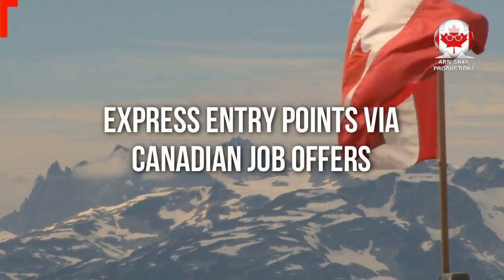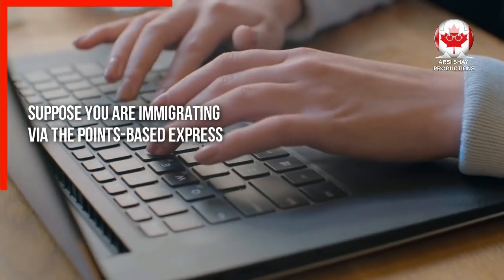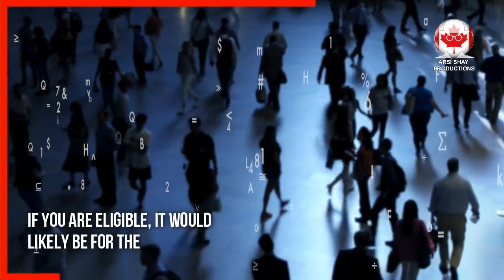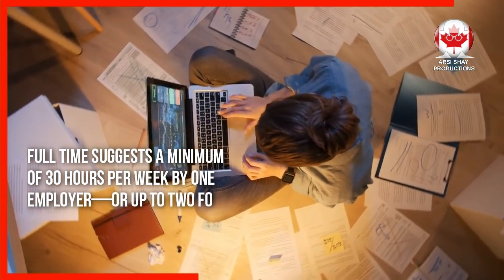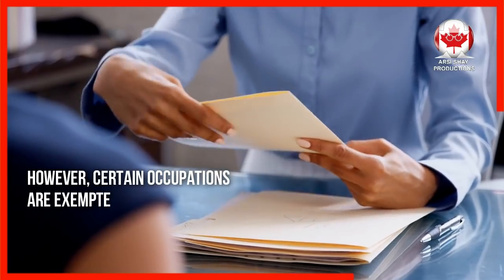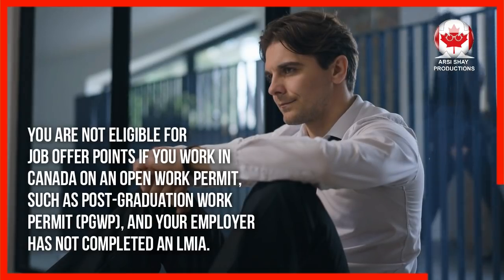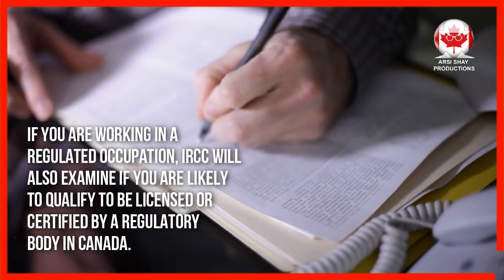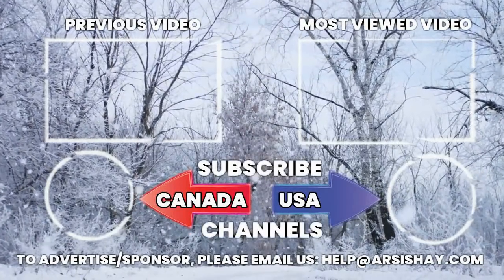Get Express Entry Points Via A Canadian Job Offer.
Today's video update guides you on how you can get Express Entry points via a Canadian job offer. Note that not all job offers are equivalent in the Express Entry system.

Here are the specifics of what you ought to know when calculating your CRS score.

You can earn extra points in the Express Entry system for holding a job offer that fulfills certain conditions.

Suppose you are immigrating via the points-based Express Entry system. In that case, you can gain either 50 or 200 additional Comprehensive Ranking System (CRS) points for holding a Canadian job offer. The more CRS points you have, the more promising your chances are of receiving an Invitation to Apply (ITA) for permanent residence.

It is not very common that Express Entry applicants can obtain these points. In 2019, 13 percent of Express Entry candidates who received ITAs also earned additional points for having a job offer.

If you are eligible, it would likely be for the 50-point award. To gain 200 points, you are required to meet these criteria:

A job offer in one of six occupations
Positions must be of all senior management plus legislators, which are only for Canadian citizens.

You can obtain the 50 point-award if you retain a valid job offer in a skilled occupation.